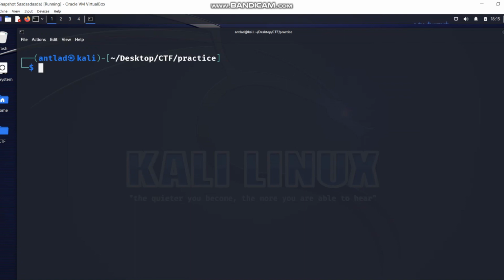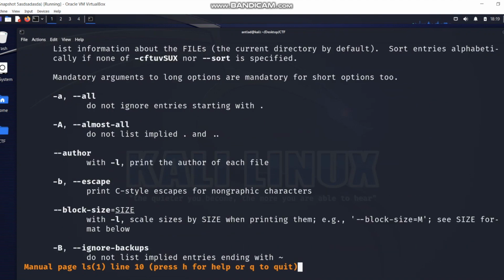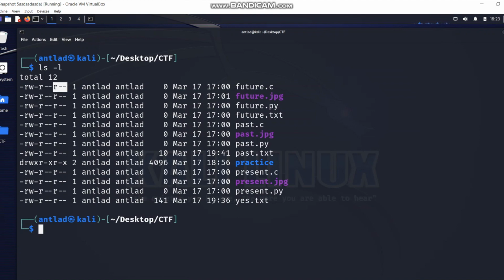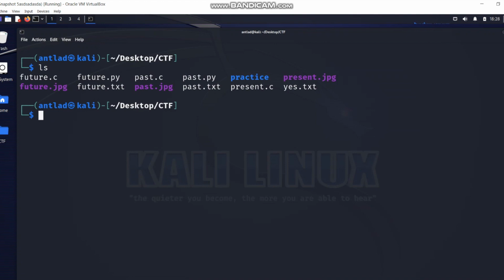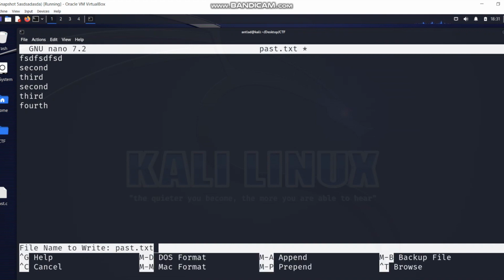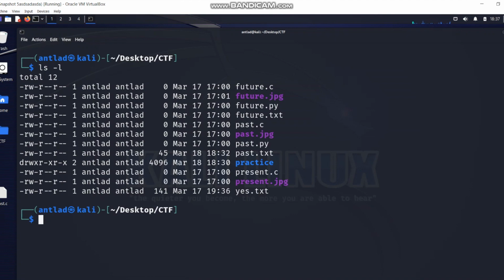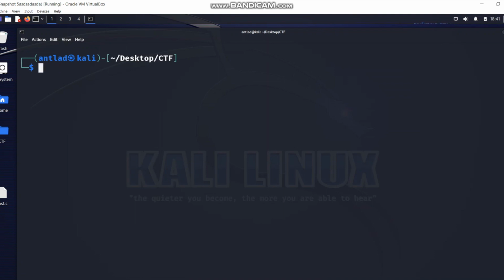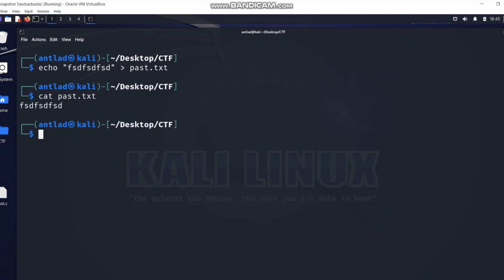Basic Linux Commands Part 1 - File System Commands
This video covers basic commands involving files and directories.